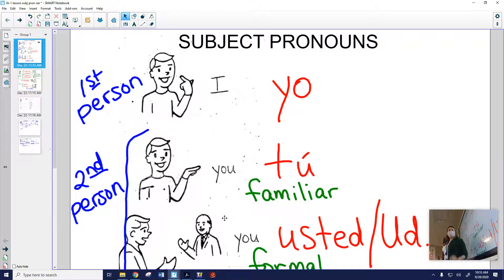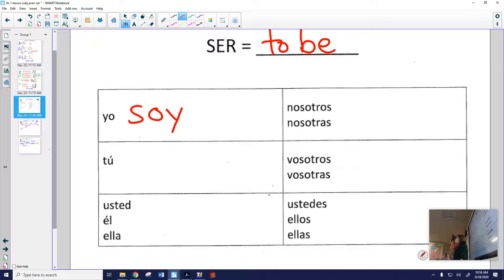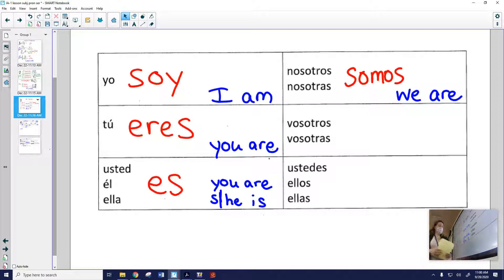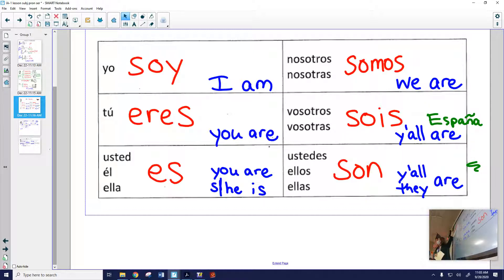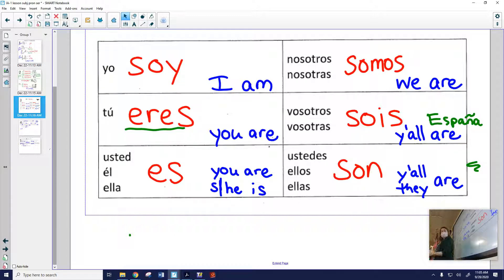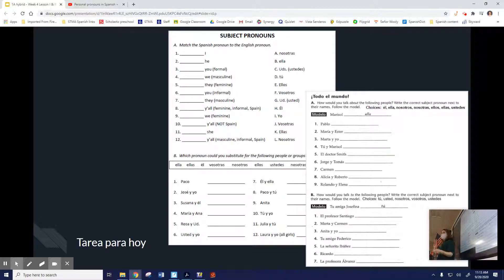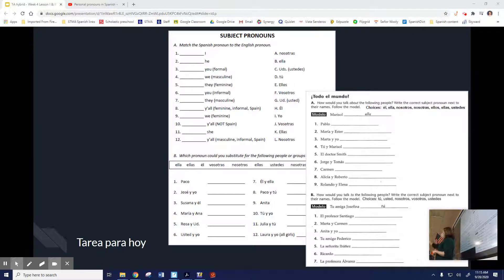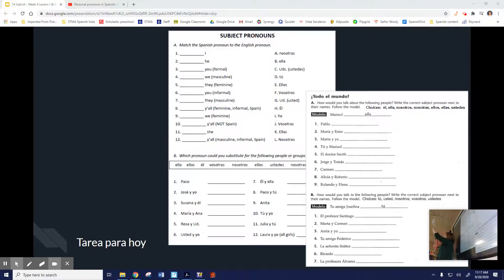1A DL week 4 lesson I - forms of ser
Sra Einerwold's lesson about present tense forms of ser (to be).